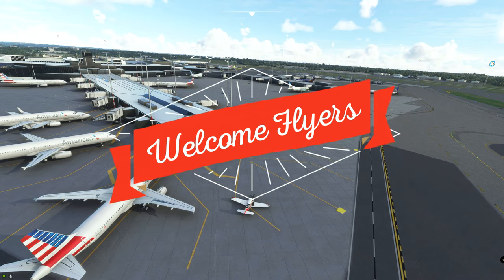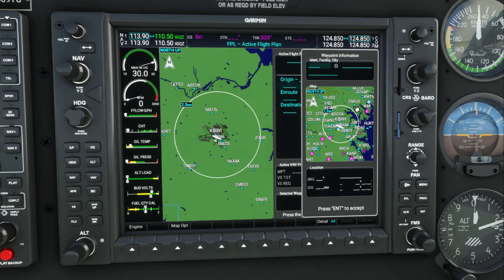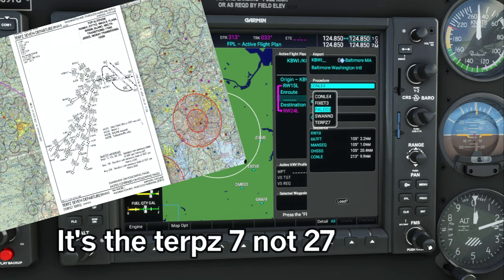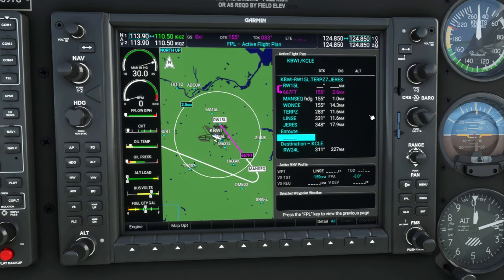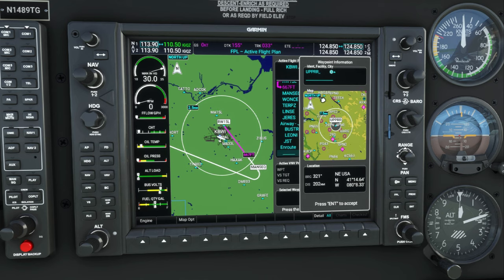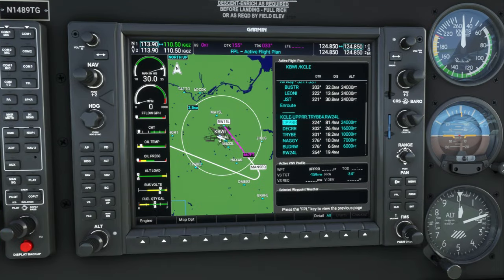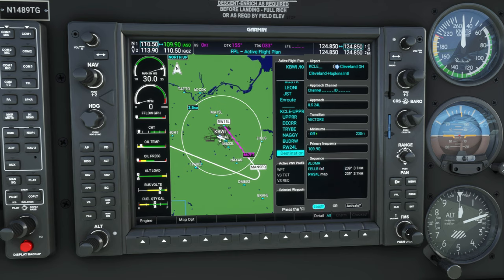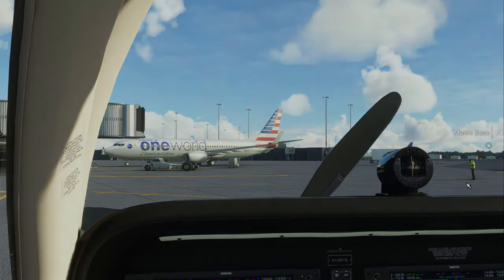Msfs2020 *G1000NXI* How to input a FLIGHT PLAN using AIRWAYS the Easy Way! Tips & Tricks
In todays video we go over the G1000NXI and learn how to enter a flight plan into the gps the easy way using airways. We also go over the arrival and the approach as well. Make sure you update you g1000nxi mod in the marketplace to get all the latest features. The g1000 is in many aircraft in Microsoft flight simulator 2020 like the cessna 172, bonanza, cessna 208 and a few others. If you have any questions please leave them below. My mic has started going bad on me probably from yelling into it lol J/K. So if you hear the crackling sometimes that is what it is so need to upgrade that now.

Vnav tutorial in the cessna 172